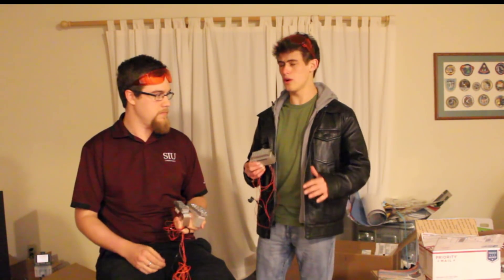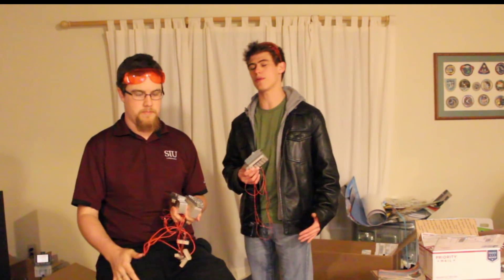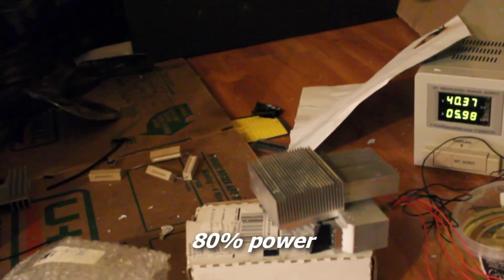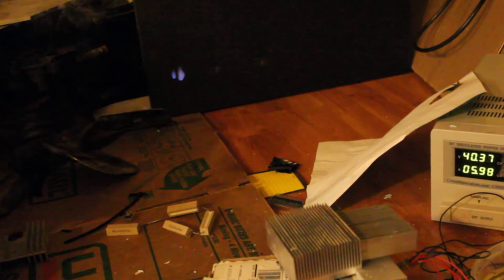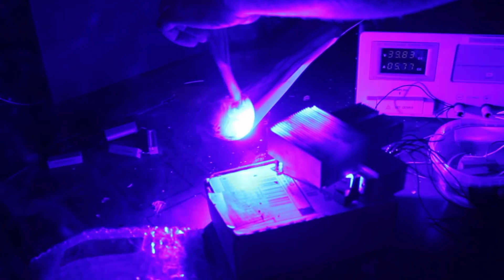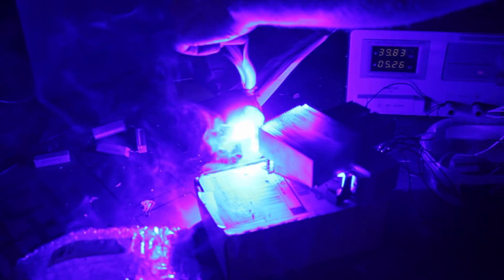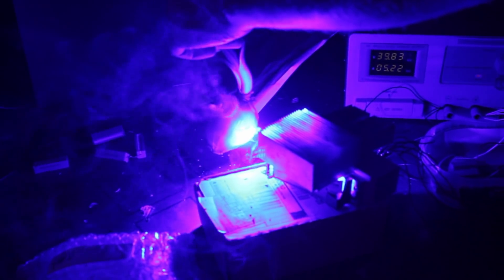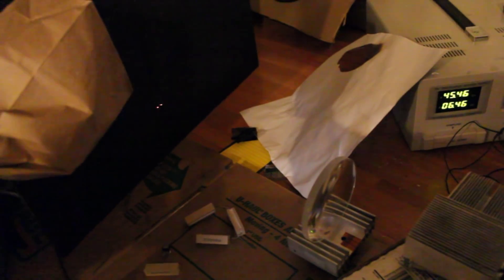Destroying Stuff with MASSIVE 50W Blue Laser Array!!!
My buddy and I are working on building a ~200W laser rifle, which will use 4 50W blue laser diode banks as the heart of the gun. In this video, we fire up just one of these bricks, and proceed to light a bunch of stuff on fire!!